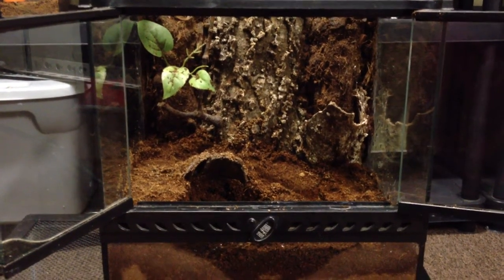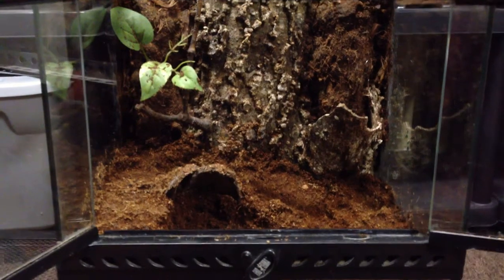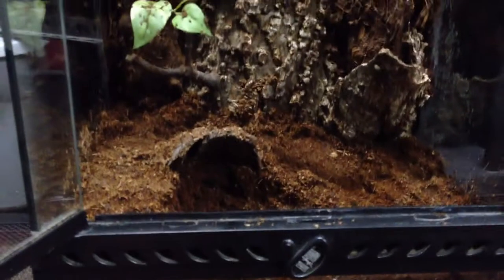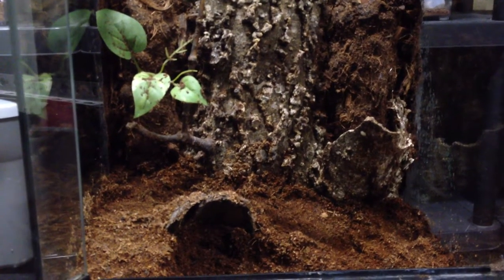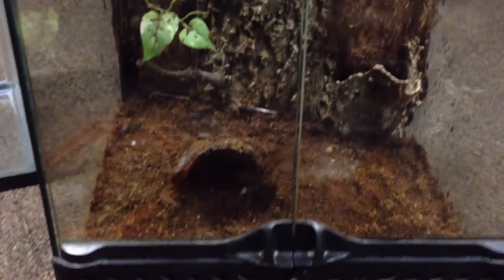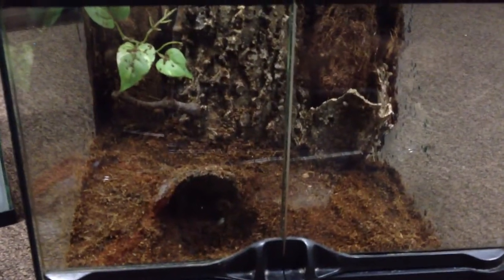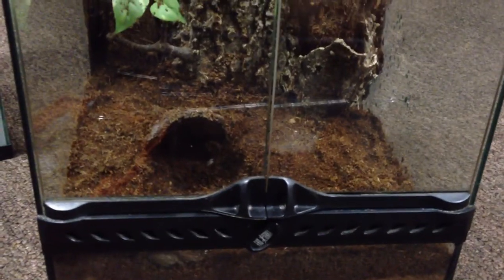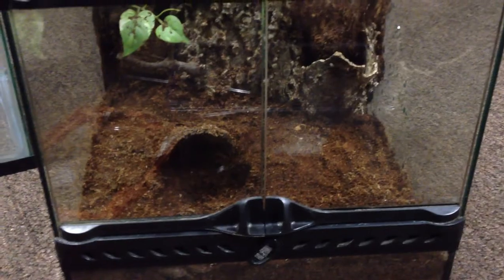H Mac Rehousing Togo Starburst Baboon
Just a quick rehoming video of my H Mac female.